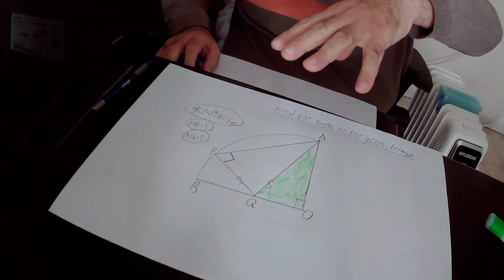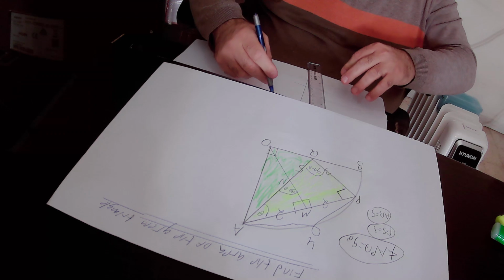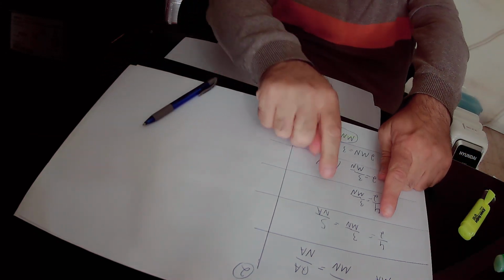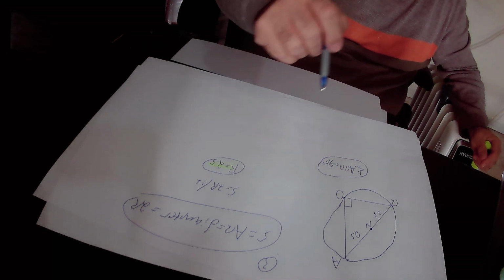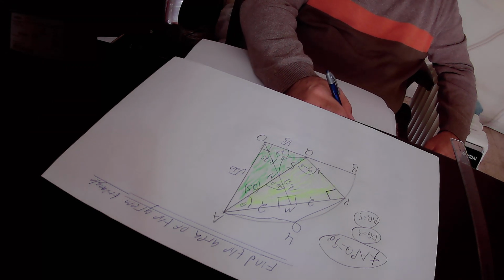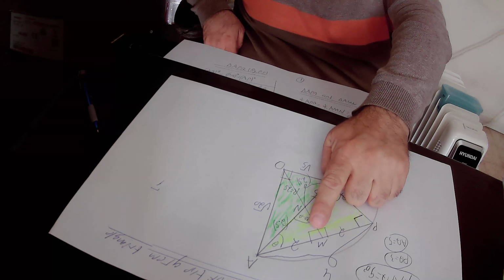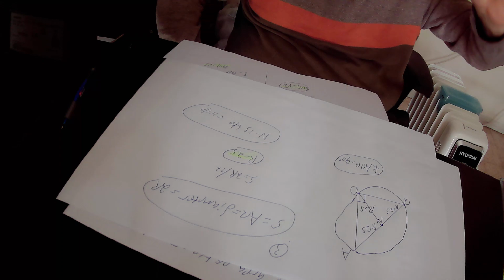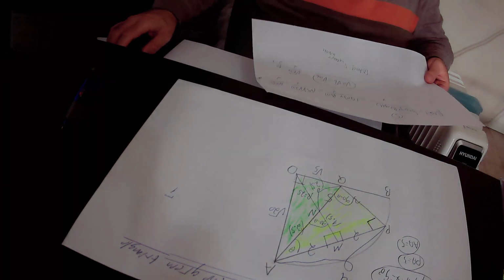Find the shaded area | Hungary Math Olympiad | A Very Nice Geometry Problem